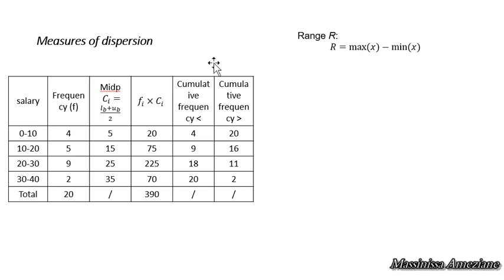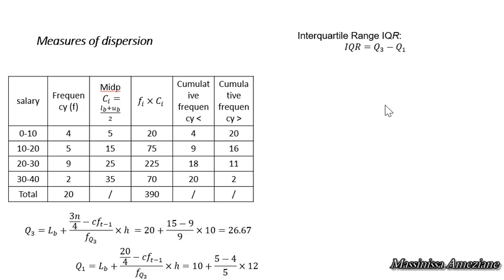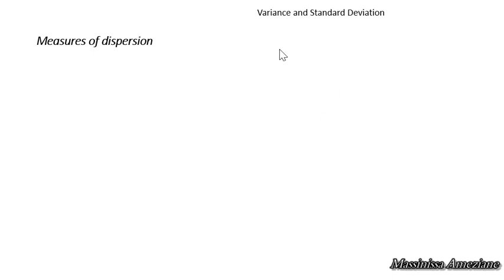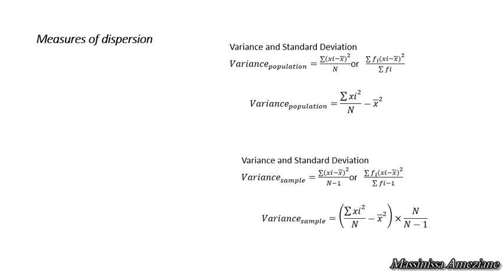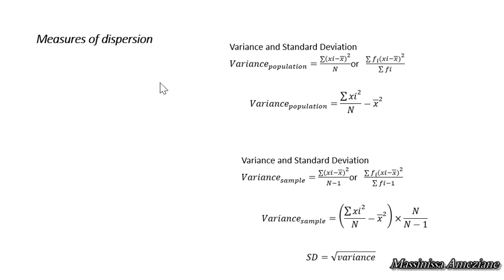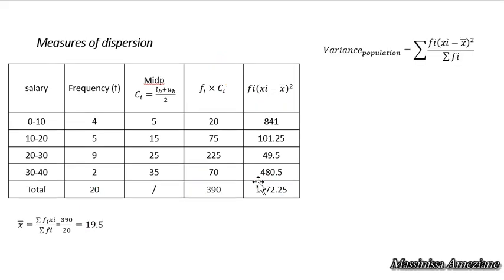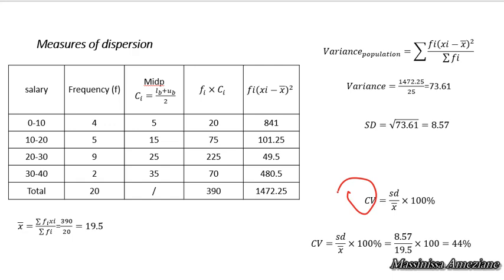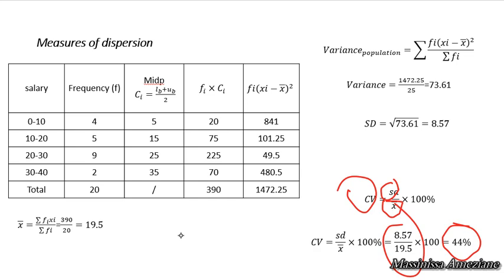Measures of dispersion